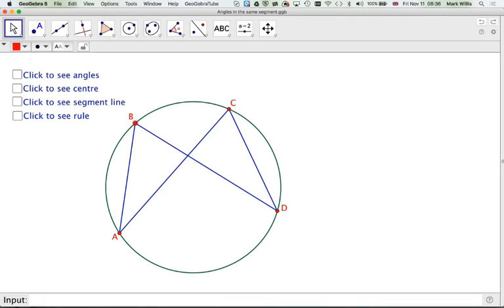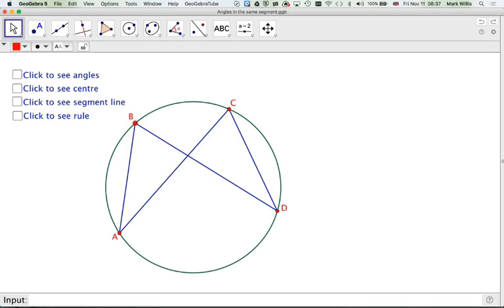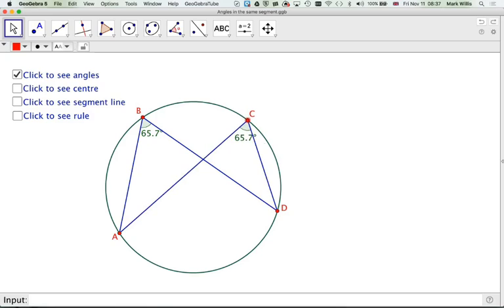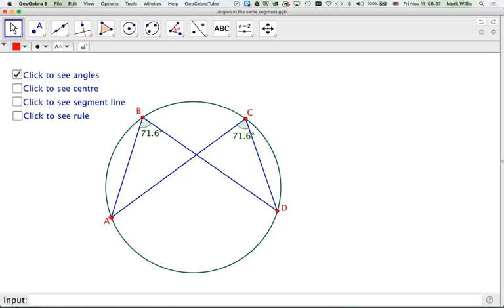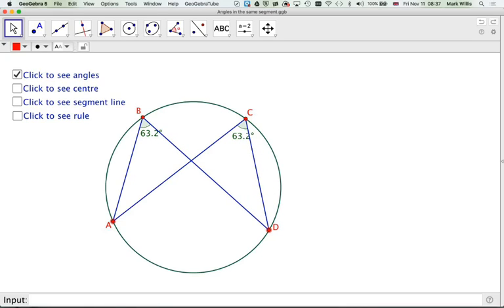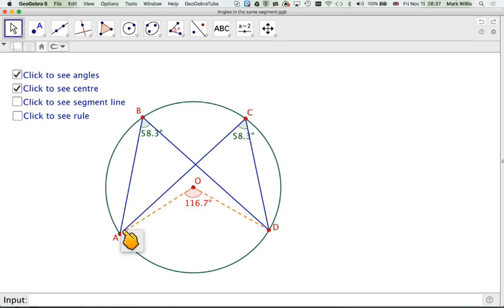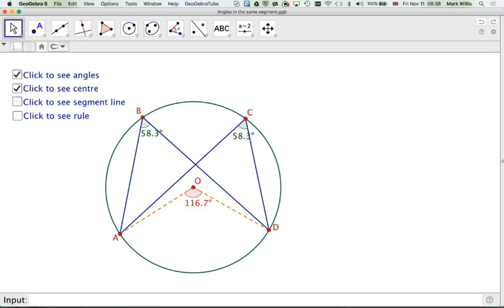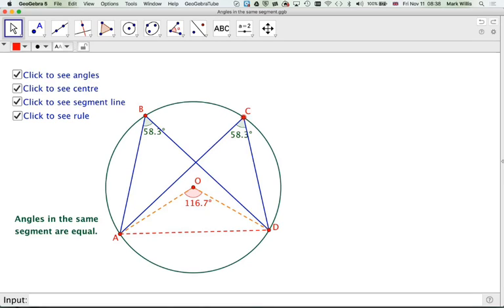IGCSE Angles in the same segment are equal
Geogebra app: ggbm.at/h8HAgdmY